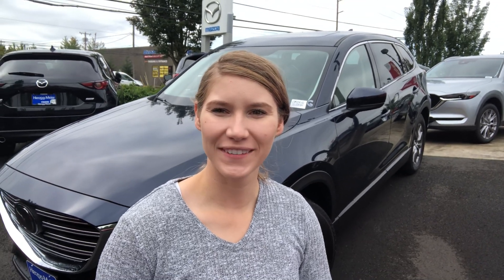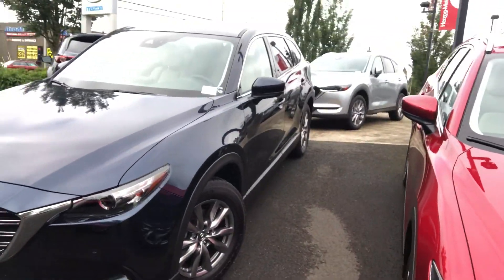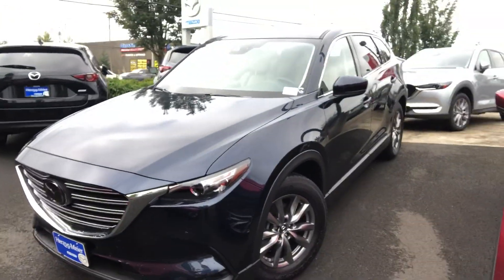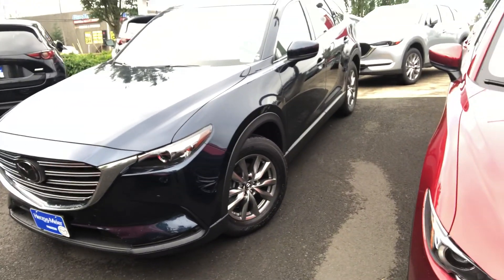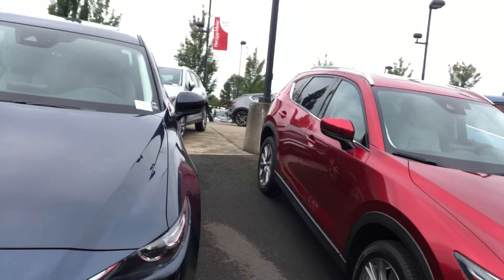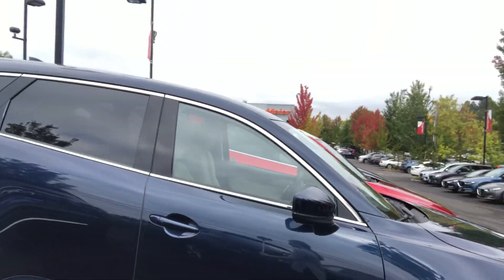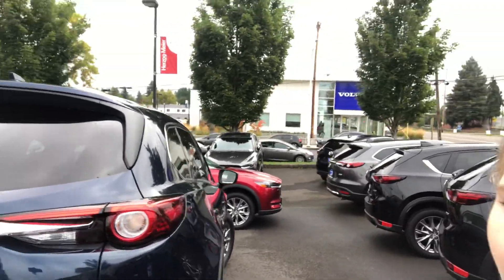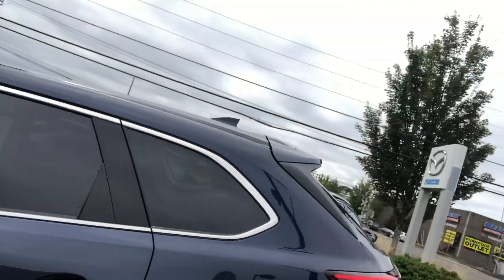2019 Mazda CX-9 for Neha